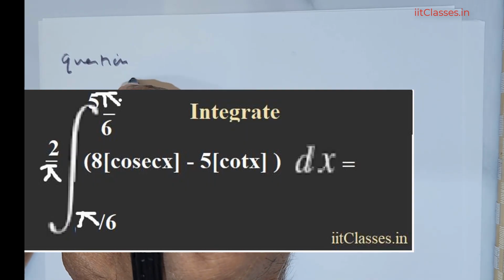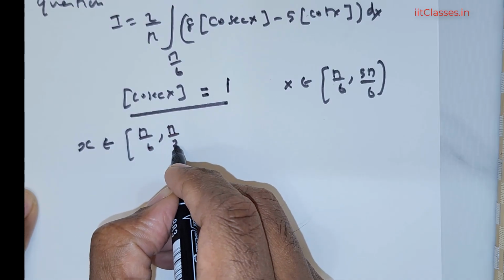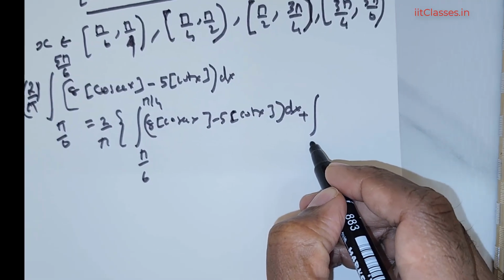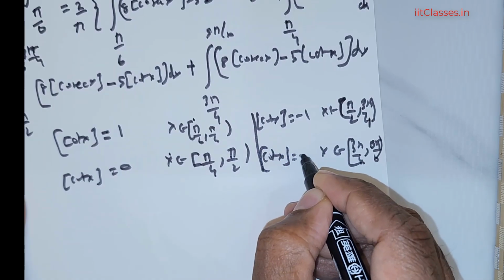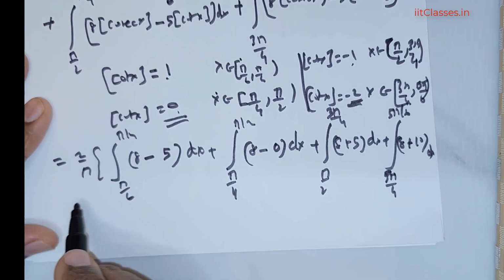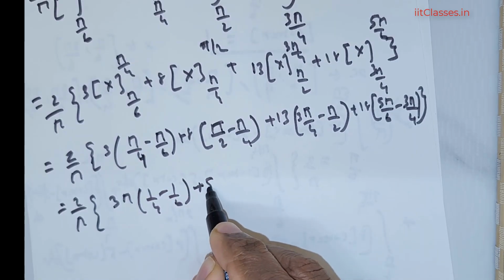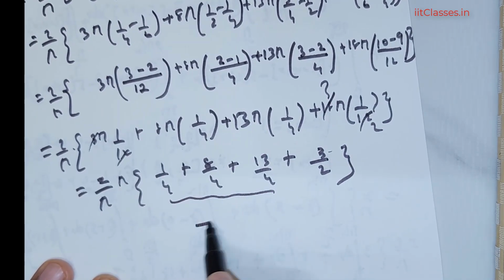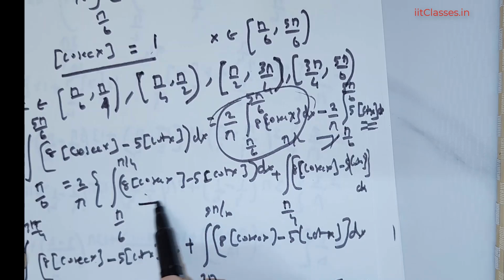integrate 8| Cosecx | - 5| cotx